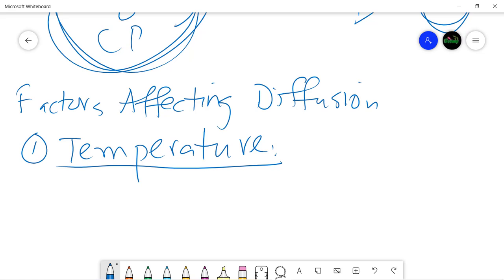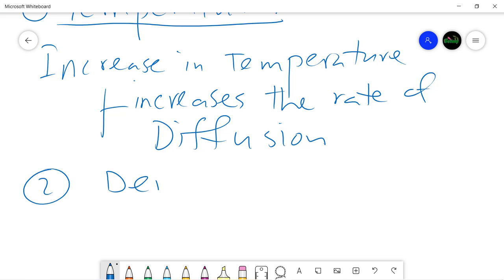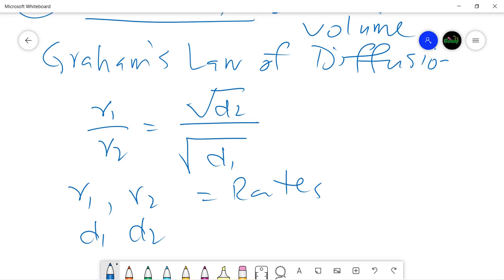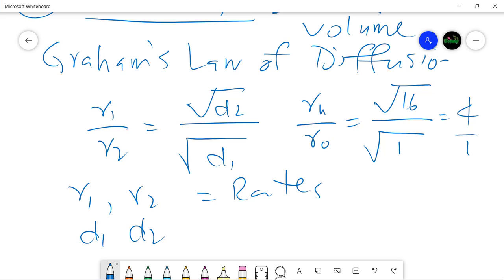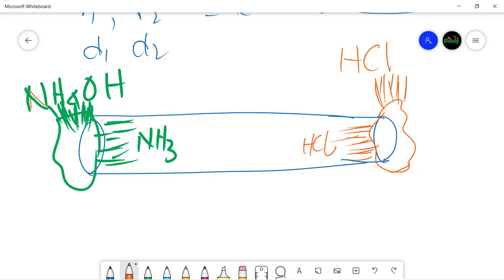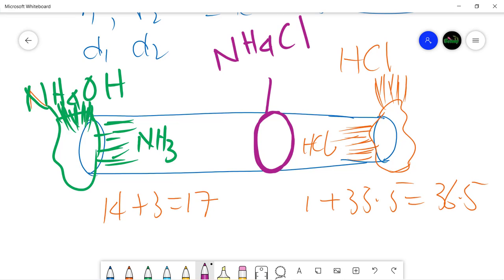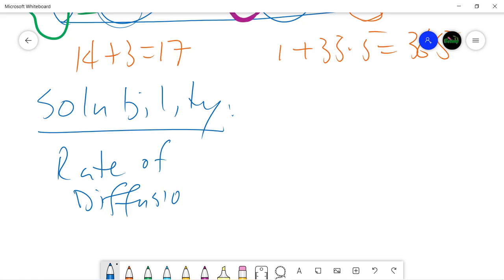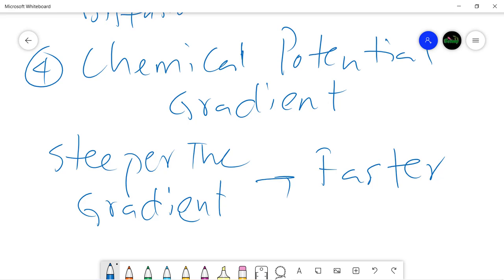01_08 Factors Affecting Rate of Diffusion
This video describes briefly various factors that affect the rate of diffusion.